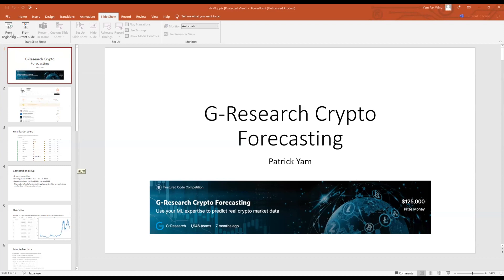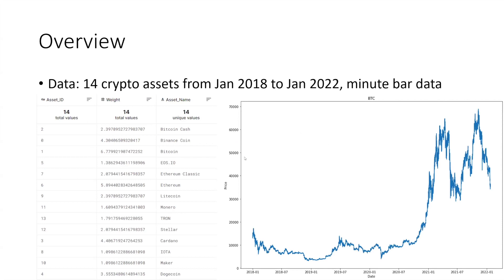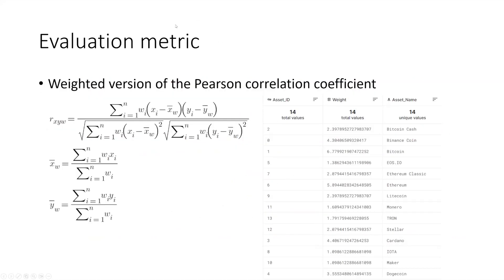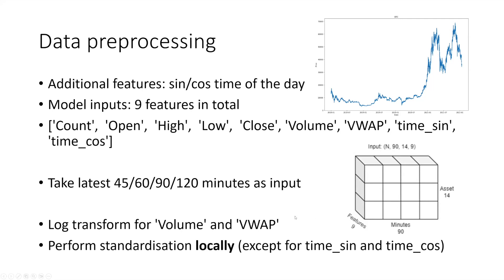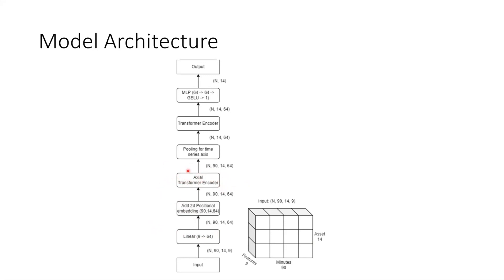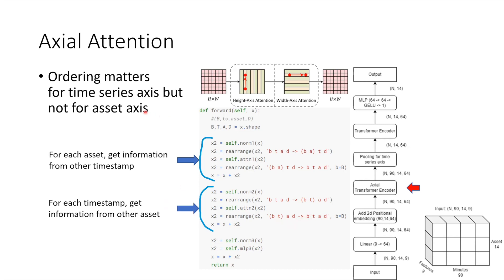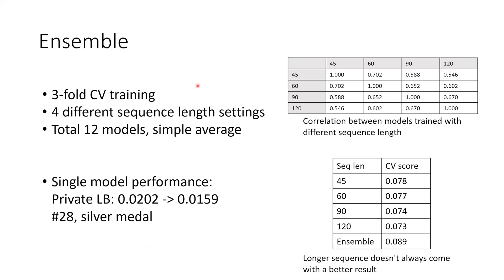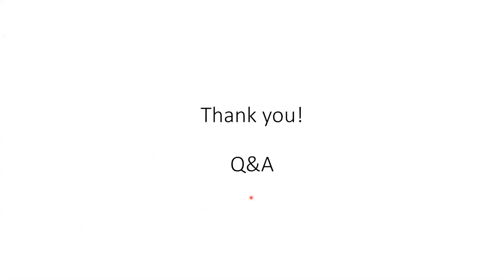HKML S5E2 - G-Research Kaggle competition by Patrick Yam (Gold medal, ranked 7/1946)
Patrick Yam worked as a quantitative researcher in a Hedge fund, focusing on solving challenging problems using machine learning. He is a Kaggle competition master (Top 100 on the global competition leaderboard) with 4 gold medals in various Kaggle competitions.

Presentation introduction:
In the G-Research Crypto Forecasting competition, we used our machine learning expertise to forecast short-term returns in 14 popular cryptocurrencies. We are given a dataset of millions of rows of high-frequency market data dating back to 2018 which we can use to build our model. after the submission deadline has passed, the final score is calculated over the following 3 months using live crypto data as it is collected.
In this competition, I built a deep learning model which only receives raw data as the input, and features engineering is almost not required. The final ranking is 7th place out of ~2000 teams.